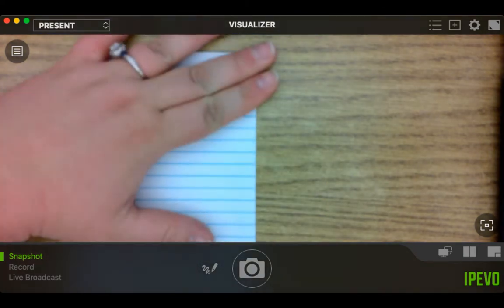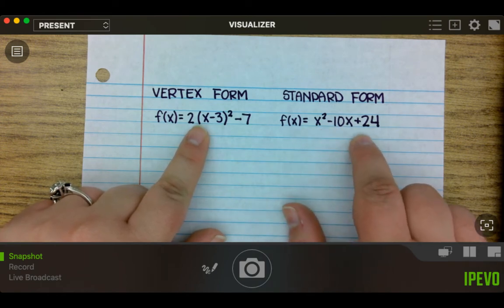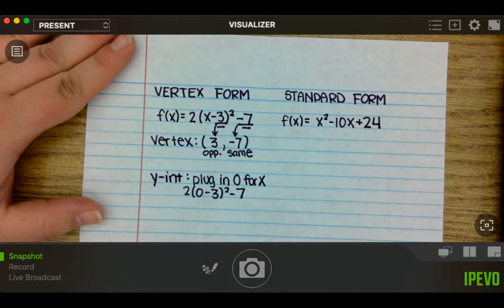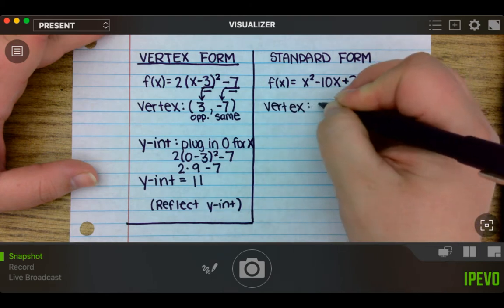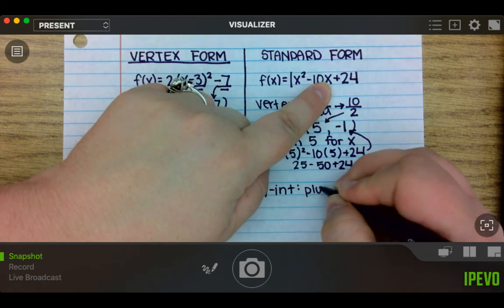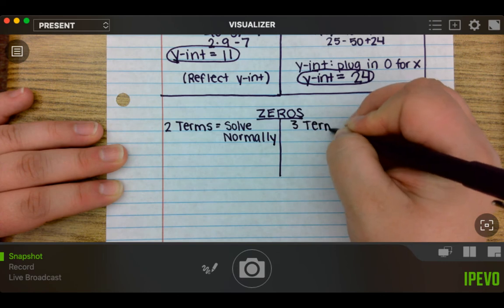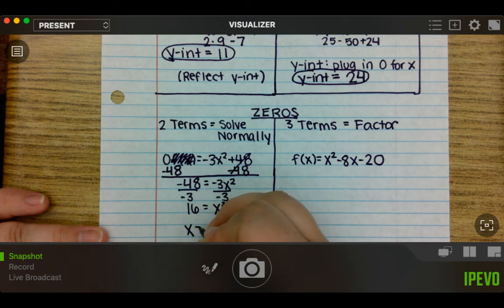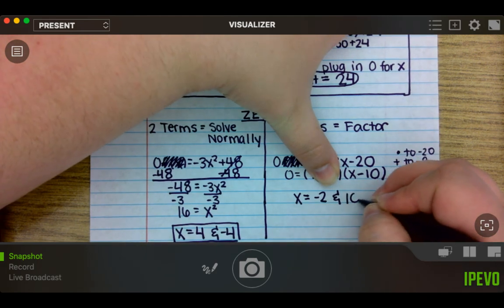Quadratics Crash Course Notes